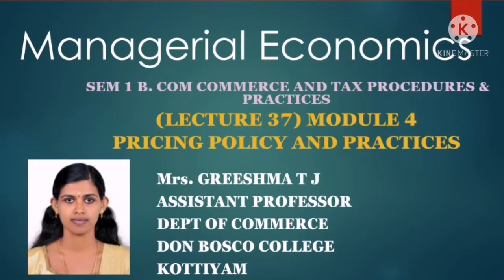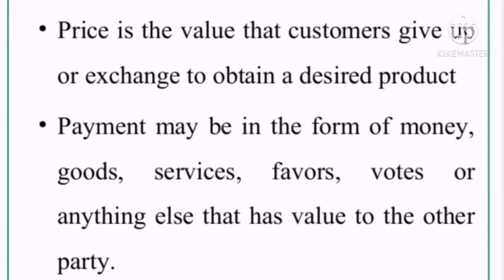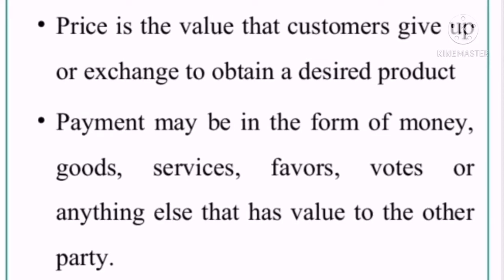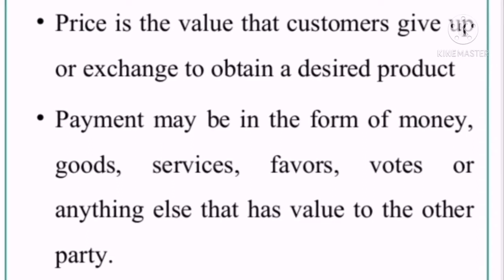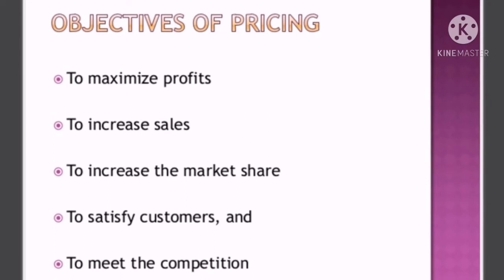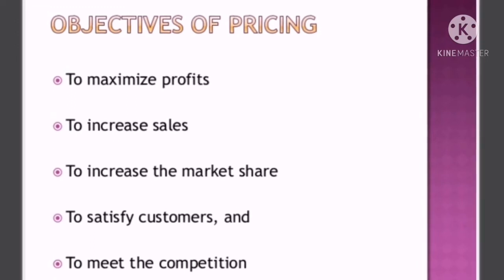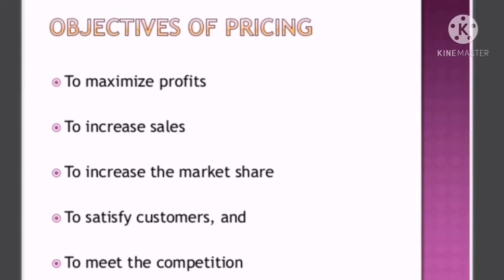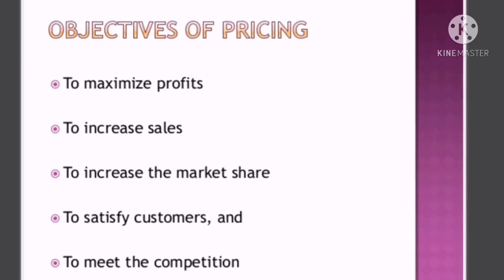LECTURE 37 MANAGERIAL ECONOMICS SEM 1 B.COM TAXATION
Price is the value that is put to a product or service and is the result of a complex set of calculations, research and understanding and risk taking ability. A pricing strategy takes into account segments, ability to pay, market conditions, competitor actions, trade margins and input costs, amongst others. It is targeted at the defined customers and against competitors.